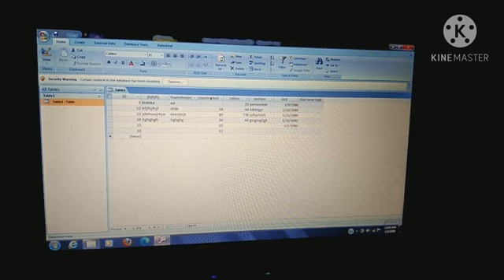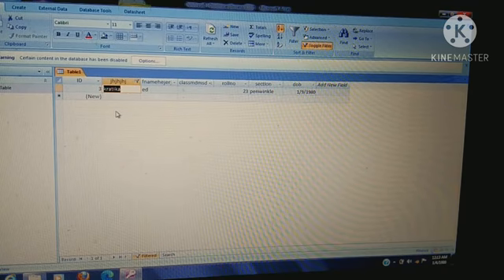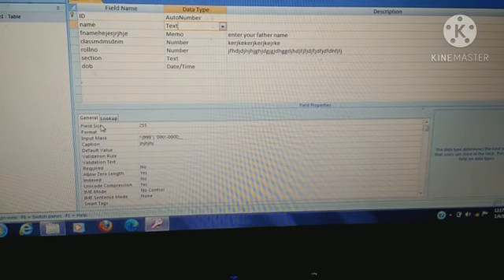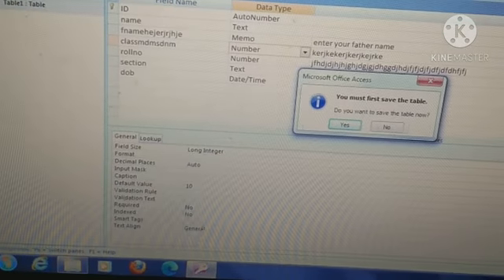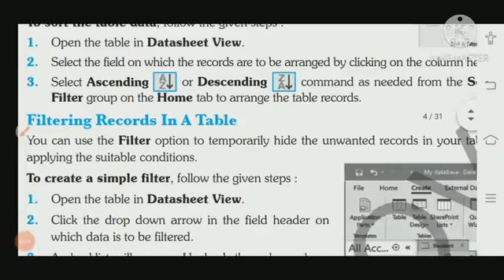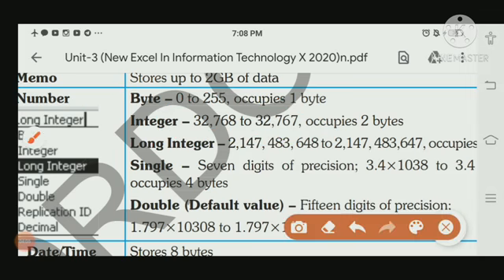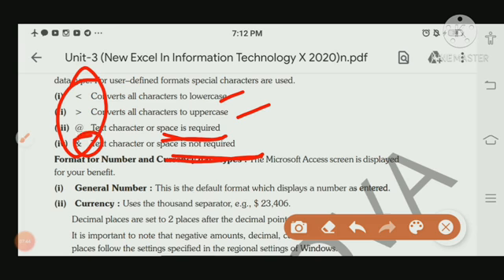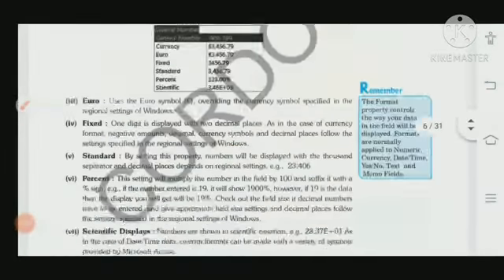Sorting, filter and field properties in Design view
Unit-1 Database development class X subject---Information Technology Subject specific skills CBSE